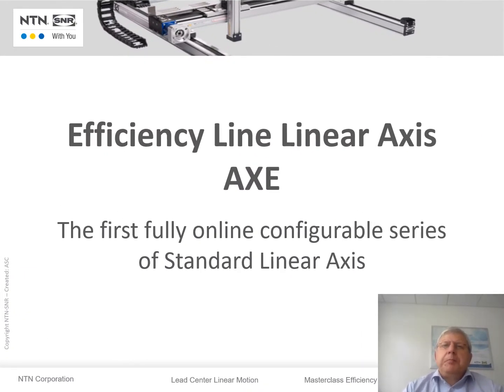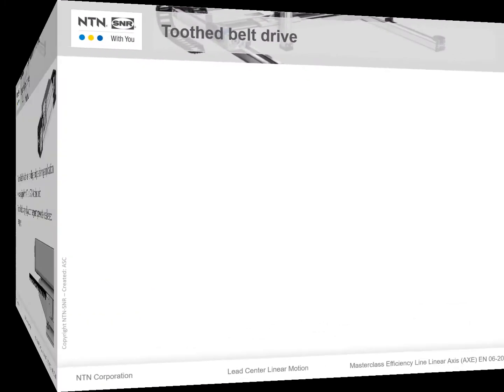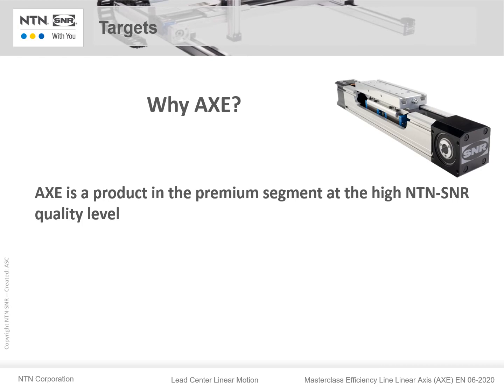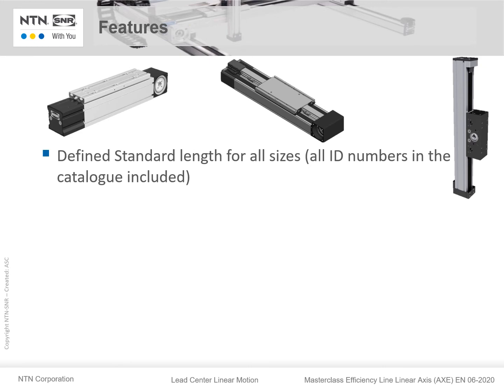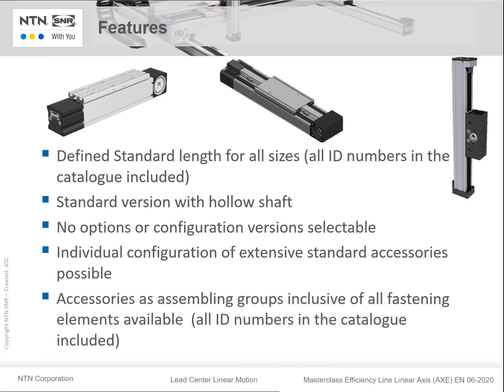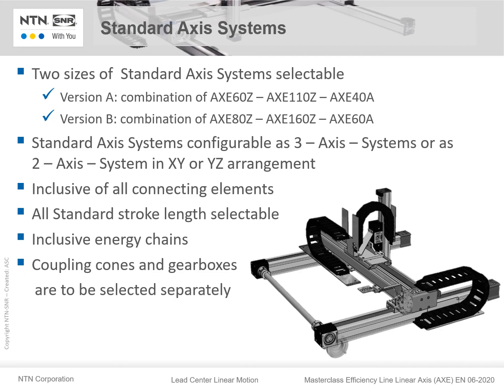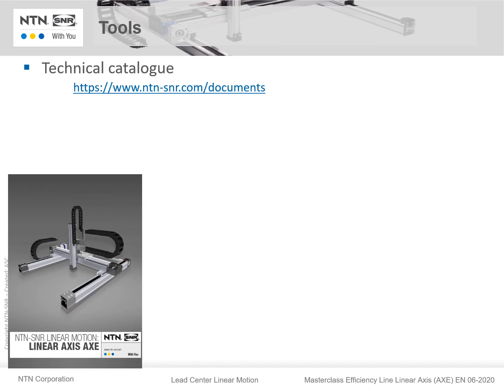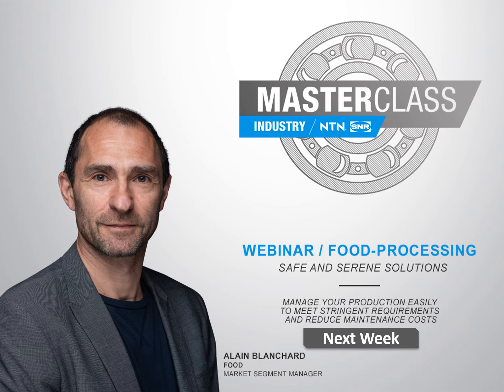MASTERCLASS INDUSTRY #3 - AXE : Standardised linear axis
In this webinar, André Schmidt, Product Line Manager will be talking to you about AXE : the standardized linear axis systems of NTN-SNR.